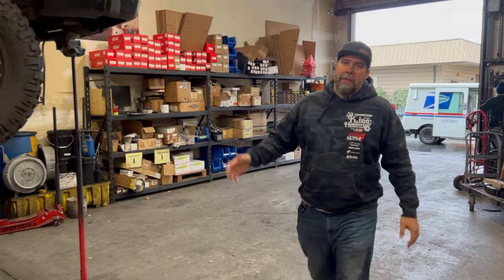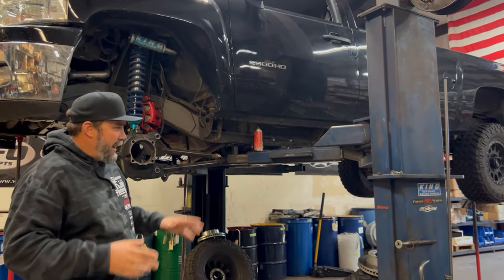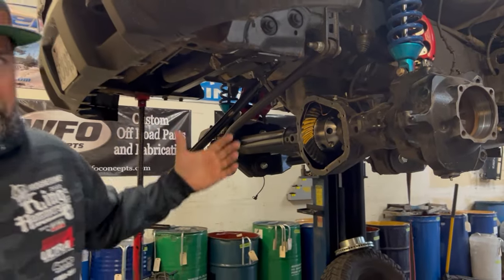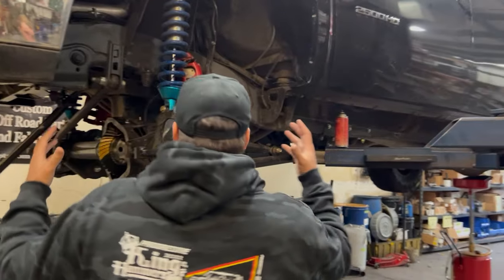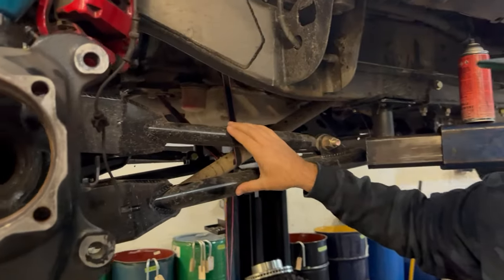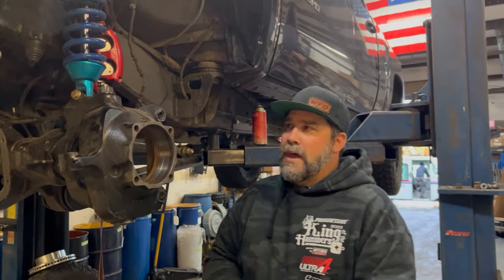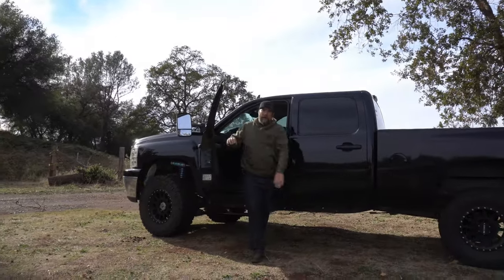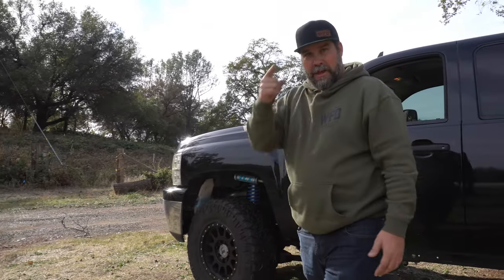Chevy 2500 with Our Solid Axle Kit (Solid Axle Sunday!)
We love unexpectedly seeing on of our Solid Axle Kits in the wild. That being said, THIS KIT, as well as many other things on our site is on SALE! Our Black Friday Sale is going right now!

Here is how to find this kit as well as many other goodies.

00-10 WFO GM HD 3" SAS KIT USING FORD SUPERDUTY AXLE (RADIUS ARM)